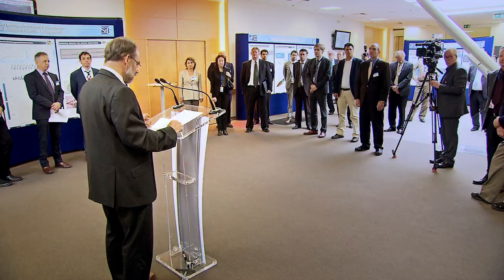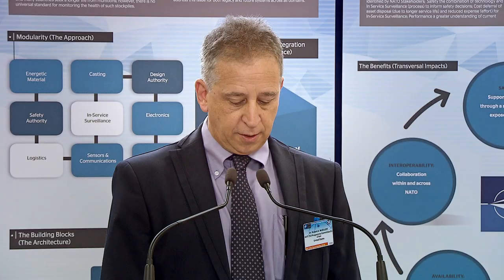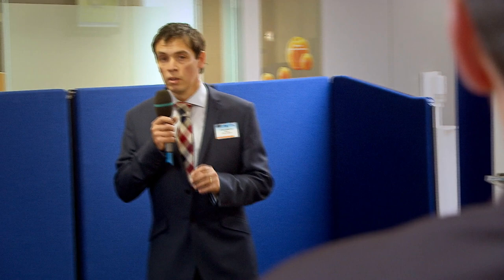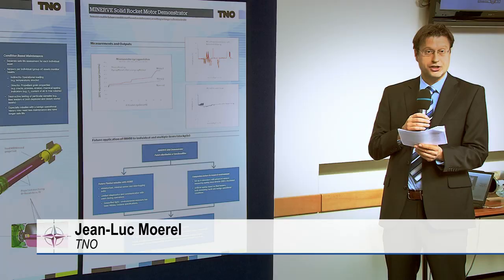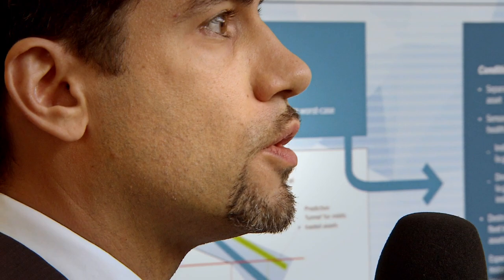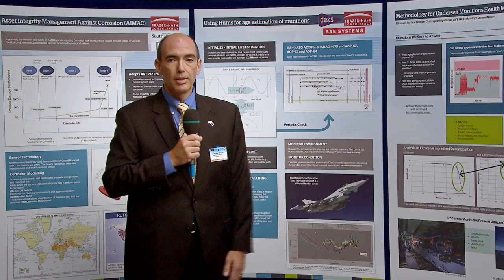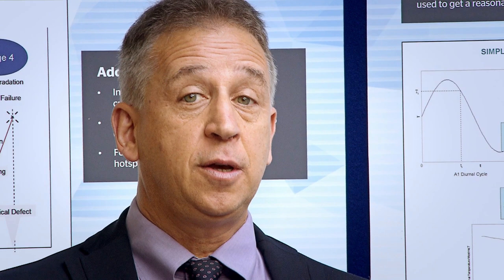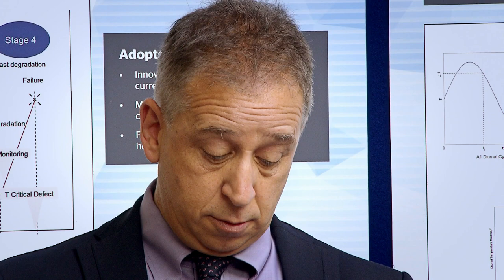Smart Management of Munitions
On 15 and 16 October 2014 a Cooperative Demonstration of Technology (CDT) on Integrated Munitions Health Management (IMHM) was held at NATO Headquarters in Brussels sponsored by the NATO Science & Technology Organization (STO). The CDT was organised by the Applied Vehicle Technology (AVT) Panel being part of the Collaborative Support Office (CSO) and the Munitions Safety Information Analysis Centre (MSIAC) and supported by the NATO Chief Scientist, Major General Albert Husniaux.
It was a premiere, being the first Cooperative Demonstration of Technology organized at NATO Headquarters by the STO AVT Panel, with the aim of showcasing the benefits of various technologies to decision-makers and end-users.
A mock-up of the beyond visual range air-to-air missile METEOR, together with an inert METEOR missile engine and the MINERVE missile system demonstrator were displayed. The hardware elements were fully instrumented with various sensors to monitor the health condition.
After introductions from the NATO Chief Scientist, Major General Albert Husniaux, the Deputy Assistant Secretary General for Defence Investment, Mr Ernest J. Herold, and the Deputy Director of the Logistics and Resources Division of the International Military Staff, Brigadier General Bo Engelbreth, NATO Stakeholders and representatives from NATO nations were informed about the benefits of IMHM by the expert speakers from the AVT-212 team. The demonstration team represented eight organizations from seven member nations with the following expert speakers:
    Wade Babcock (NSWC IHD, USA),     Dr. James Buswell (Micron Instruments, USA), Grant Milne (DOSG, GBR), Jean-Luc Moerel (TNO, NLD), Dr. Robert Mueller (Co-Chair, BNet Corporation, USA), Emmanuel Schultz (NATO MSIAC)
    Professor Roger Swanson (QED, USA), Dr. Giuseppe Tussiwand (MBDA, DEU), Dr. Steven Wagstaff (Co-Chair, Fraser Nash Consultancy, GBR), Dr. Erik Weber (AFRL, USA).
The CDT presentations underscored five compelling IMHM benefits: Safety: The combination of technology and “In Service Surveillance” (process) to inform safety decisions; Cost: deferral of asset disposal and replacement (due to longer service life) and reduced expense (effort) for In-Service Surveillance; Reliability: Greater understanding of current and future asset condition to perform mission objectives; Availability: improved knowledge about the remaining safe life of munition systems; and Interoperability – supports collaboration within and across NATO countries, and enables SMART DEFENCE to create a shared capability stockpile.

The key IMHM CDT messages were: Improper Munitions Management compromises safety and masks catastrophic risk. The lack of visibility in munitions’ environmental exposure and accumulated degradation results in premature retirement and incurs cost. IMHM is a proven approach to identifying accelerated aging and unsafe munitions. Increasing the service accuracy and confidence extends the safe service life of munitions. IMHM is ready and deployable today.

Overall 70 representatives from NATO and NATO nations attended the hardware demonstration. The CDT successfully demonstrated the important role of the NATO Science & Technology Organization as a strategic enabler of the knowledge and technology advantage for the defence and security posture of NATO, Nations and Partners. Currently a follow-on project is planned to integrate the STO IMHM achievements in a project related to the NATO Smart Defense Initiative.